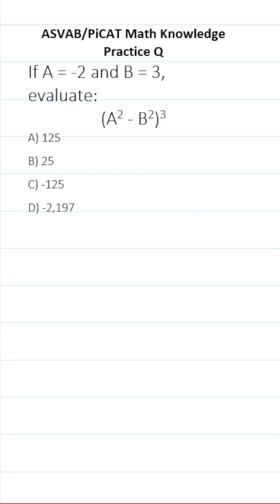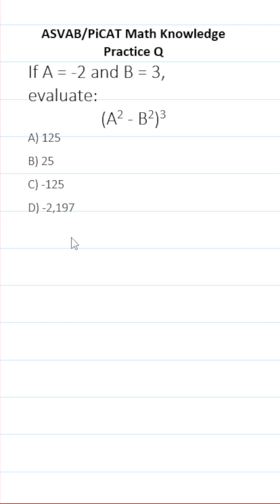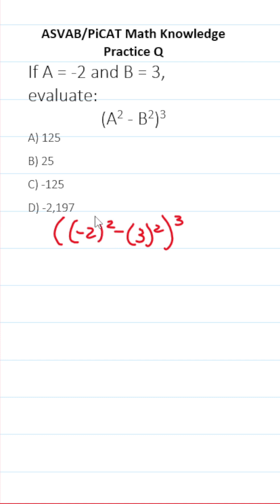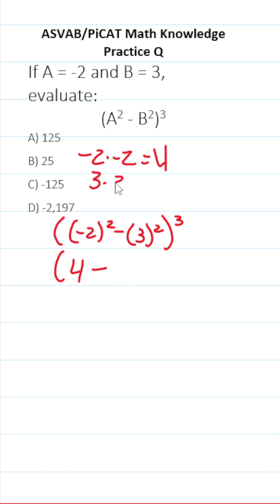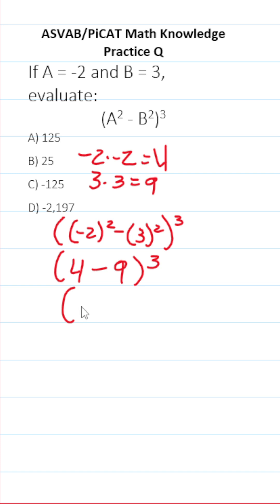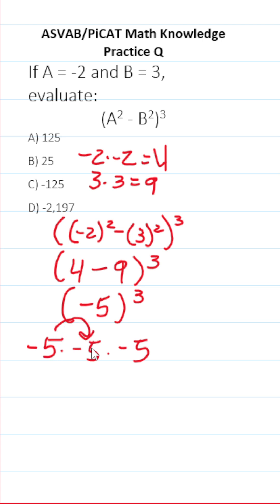Evaluating Expressions: ASVAB/PiCAT Math Knowledge Practice Test Q acetheasvab w/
In this video, Grammar Hero works out a practice test question that requires you to evaluate an expression that involves positives and negative integers. This question should closely mirror what you should expect to see in the Mathematics Knowledge (MK) subtest of  the  Armed Services Vocational Aptitude Battery (ASVAB) as well as the Pre-screening internet-delivered Computer Adaptive Test (PiCAT).